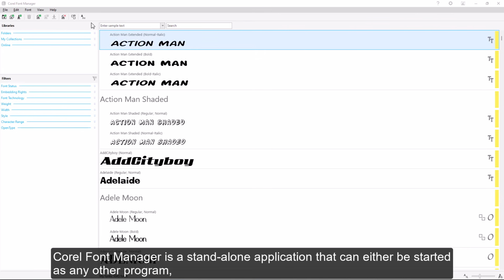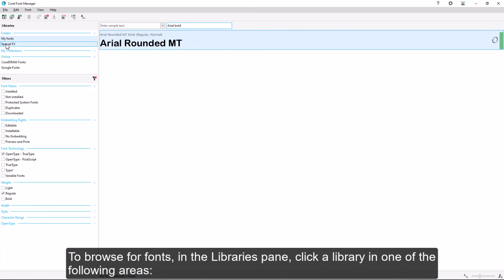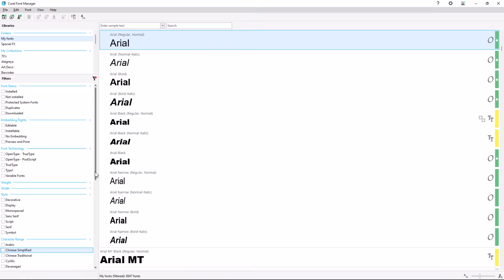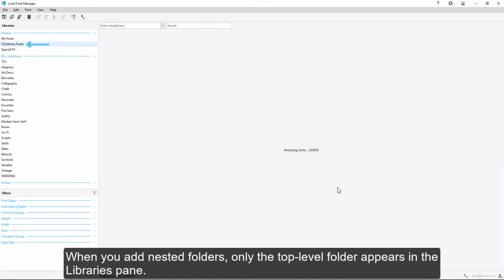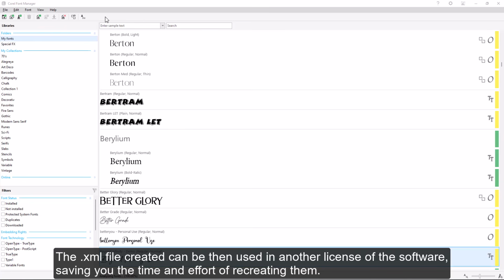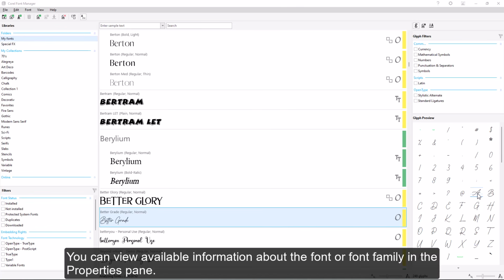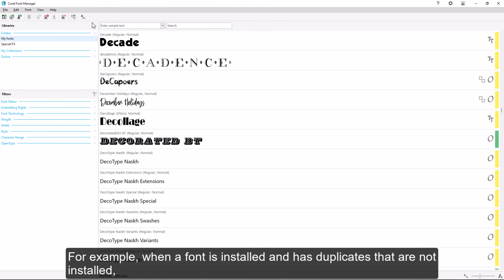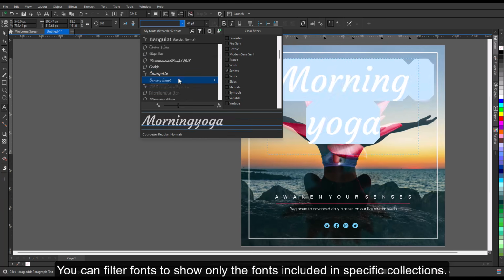How to work with the font manager in CorelDRAW | Tutorial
Not sure which font will best suit your next design? In this tutorial, you’ll get familiar with the Corel Font Manager—from how it helps you search and manage your font library to organizing your go-to fonts and beyond.

📌 What you’ll learn in this video:

- How to use the Corel Font Manager to control your font collection
- Tips for finding and deleting duplicate or unnecessary fonts
- How to view and adjust font properties
- Methods for organizing fonts into families and libraries
- How to search and filter your font collection, even if they’re not installed on your device
- How to access and work with online fonts

Whether you’re a beginner looking to start your collection or an experienced designer needing to tidy a font collection up, this video will show you how Corel Font Manager makes it simple for you.